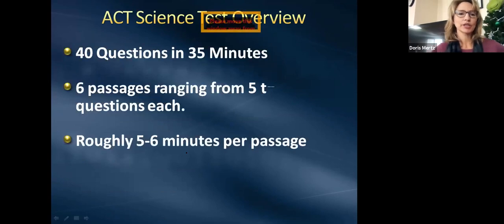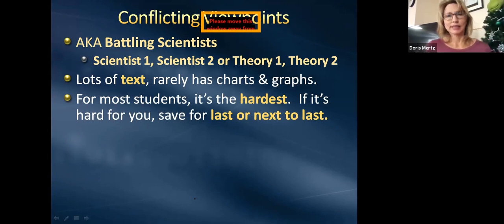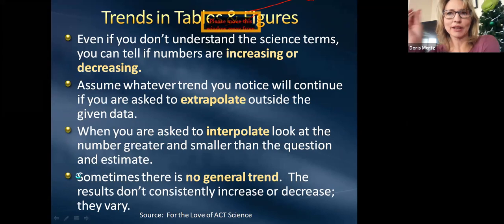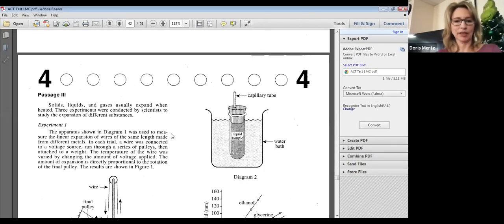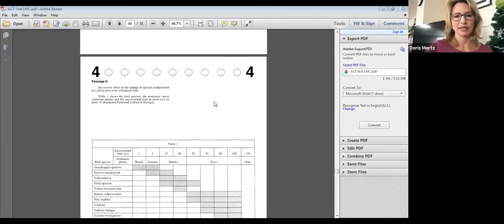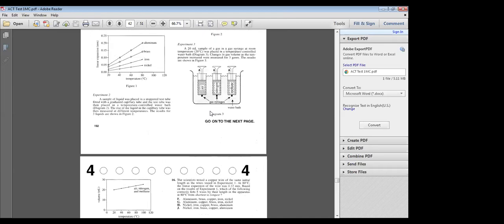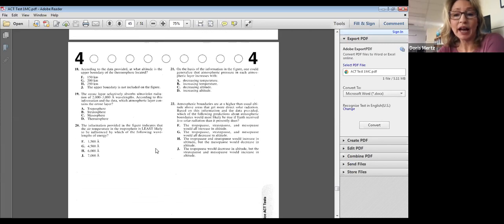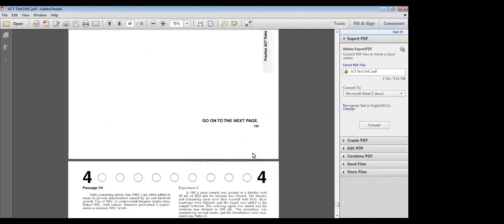ACT Science - Live Zoom Meeting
Recording of Live/Zoom ACT Science Prep Session.  Sorry for the poor quality.  The Science Practice Test used is from ACT Test 1MC.  The Science test used is found on pages 39-52 of the pdf at this